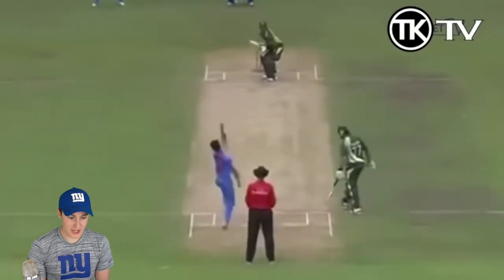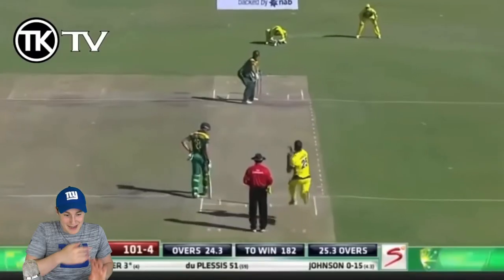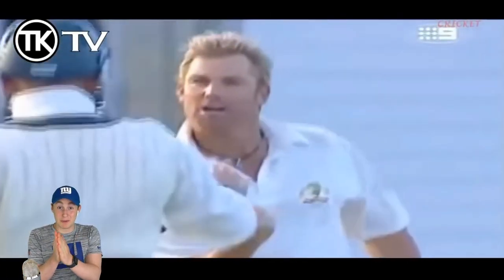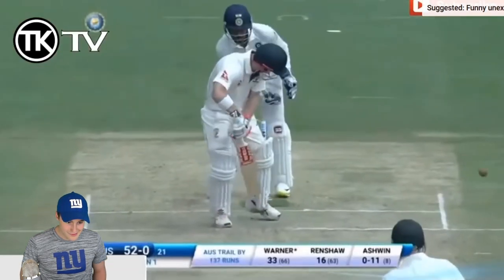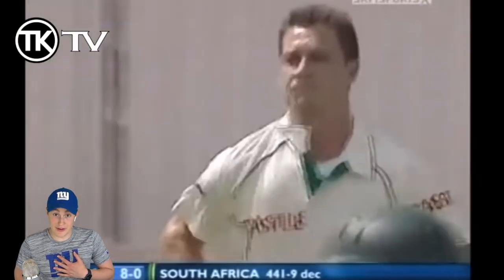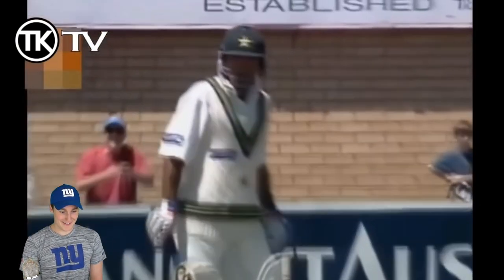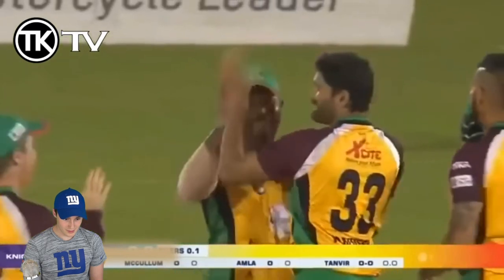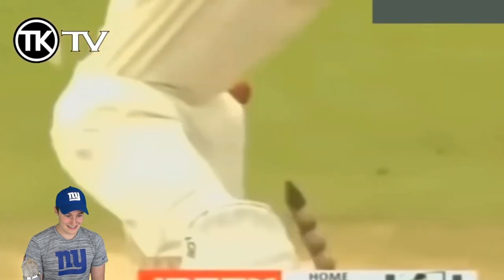AMERICAN REACTS TO SWING VS SPIN (amazing bowling...)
THANKS TO :
Ishit Shah
Cricket Fever
Arunesh Bhardwaj
Adnan Farid
Robbi
Sahyadri
Shaun Carpenter
Saisriram Ravi

If you liked this video please drop a like otherwise give it a thumbs down and comment why (this really helps).

This channel bring you everything from political compilations to sport reactions and basically reflects whatevers on my mind.

AA Media Productions
Kemp House
152-160 City Road
London
EC1V 2NX